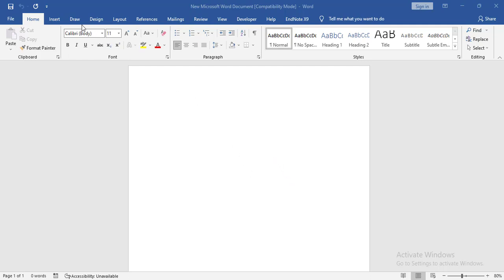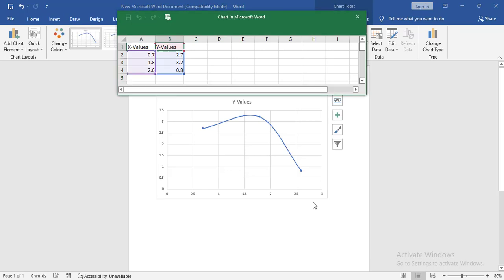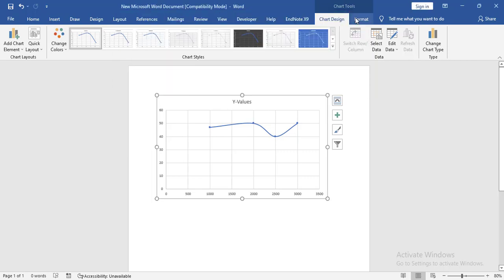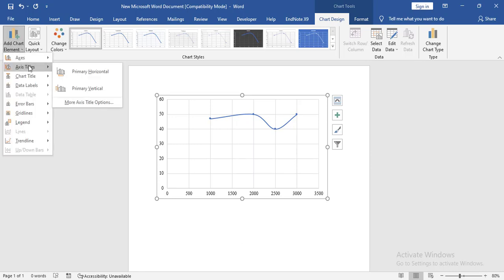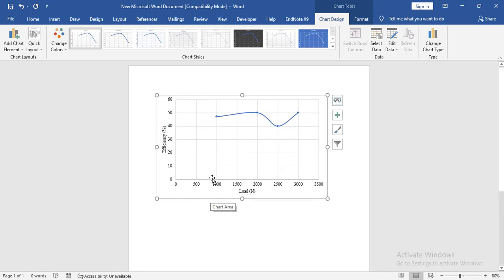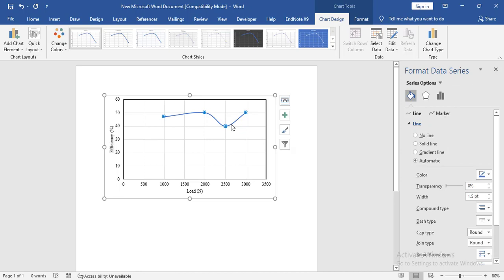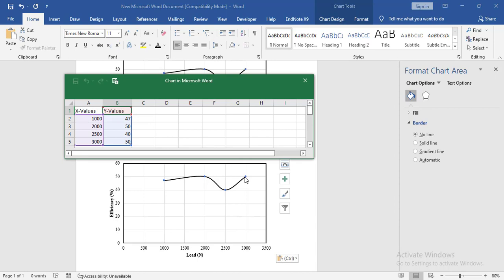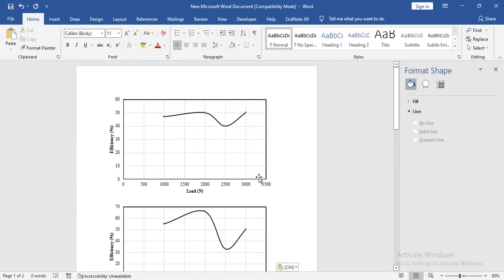How to Make a Plot in MS Word || Tutorial || LINE Graph || Professional Editing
Learn how to create line charts in Microsoft Word with this step-by-step tutorial for beginners. As full disclosure, I work as a Researcher in Mechanical Engineering Institute as a full-time employee.

Find out how to insert a recommended line graph. Also, learn how to insert a line chart directly and edit the horizontal and vertical axes.

Use this chart type to show trends over time (years, months, and days) or categories.

In this tutorial, I use MS Word 2019 that comes with Office; however, this should also work with all previous versions of Word and Excel, like Excel 2019, Excel 2016, Excel 2013, Excel 2010, Excel 2007, and Excel 2003.